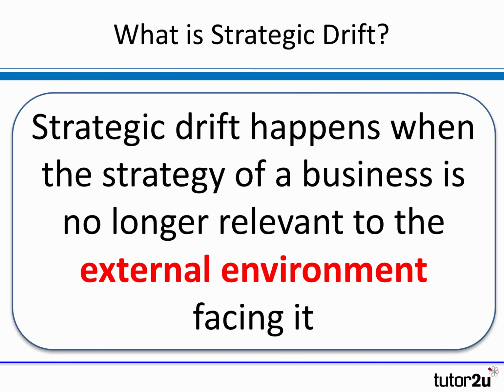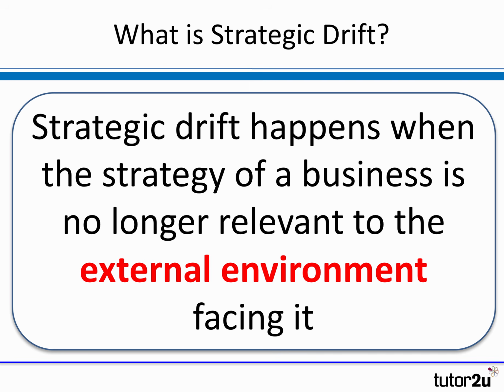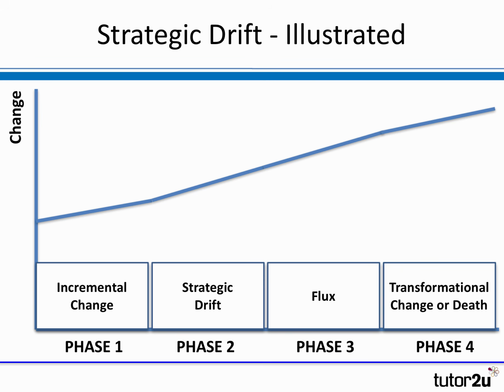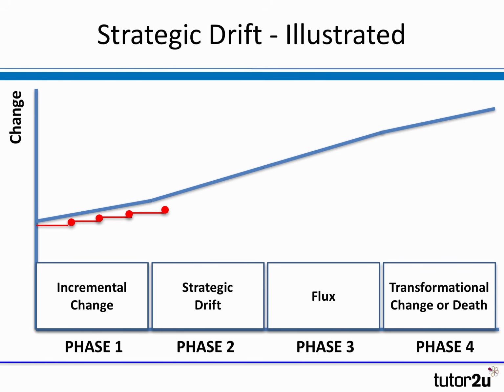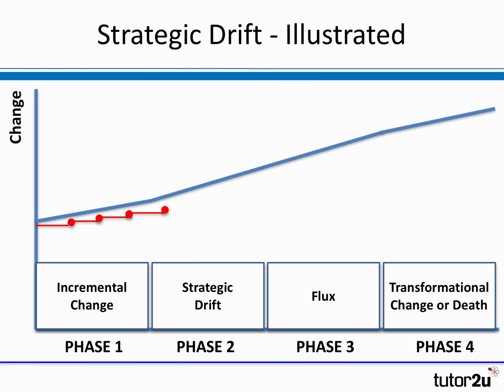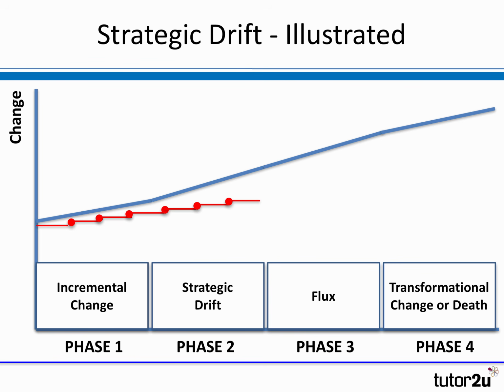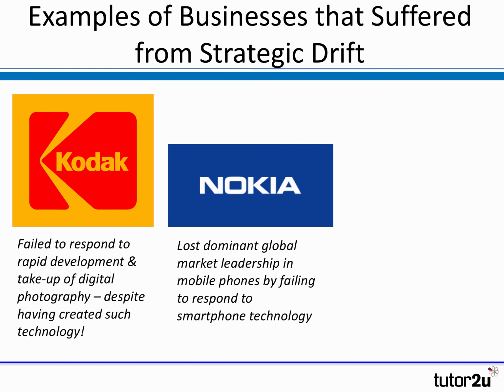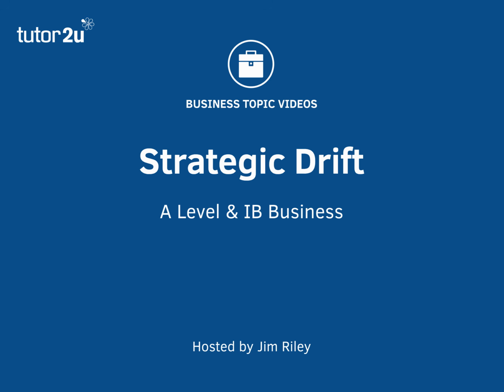Strategic Drift | A-Level & IB Business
What is stategic drift and why does it happen? This video explains it!

VIDEO CHAPTERS
00:00 Introduction
00:33 Strategic drift defined
01:02 Four phase of strategic drift
04:38 Why does strategic drift happen?
05:44 Examples of strategic drift

The concept of strategic drift attempts to explain why the strategy of a business loses touch with the dynamic external environment in which it operates. Lots of well-known, market-leading businesses appear to have suffered from strategic drift and lost their way. This revision video outlines the concept.